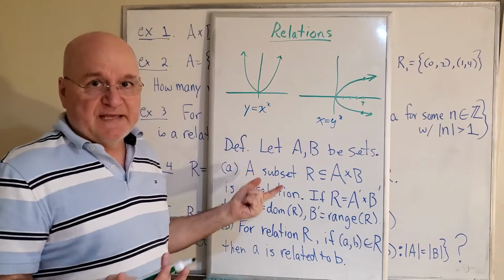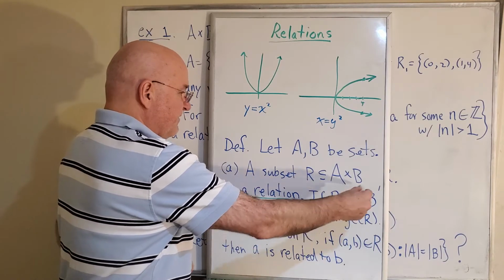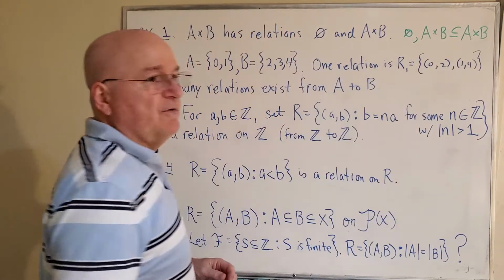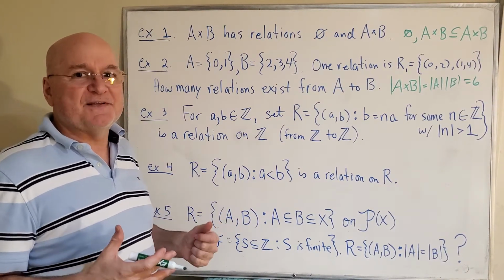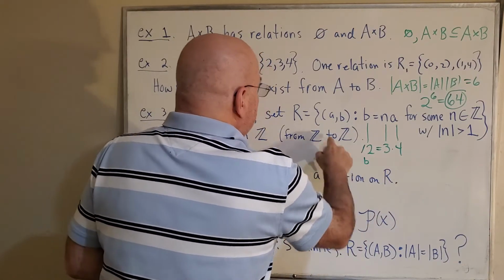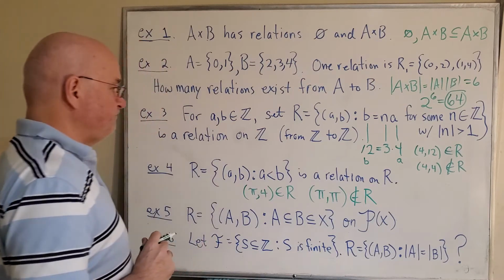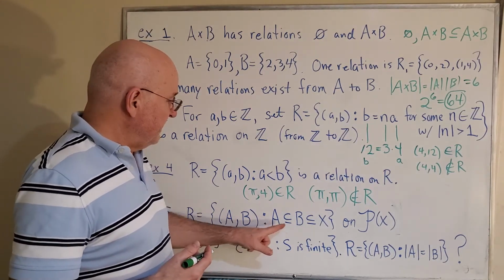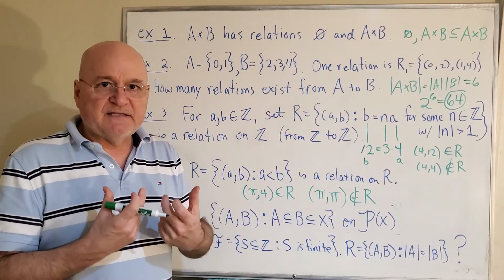Math Proofs - 0.5 Relations #1